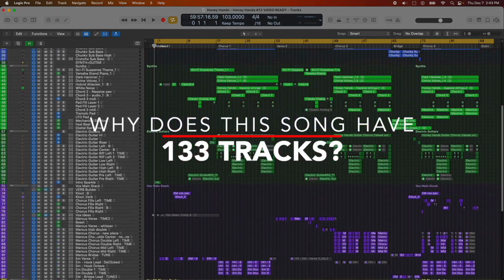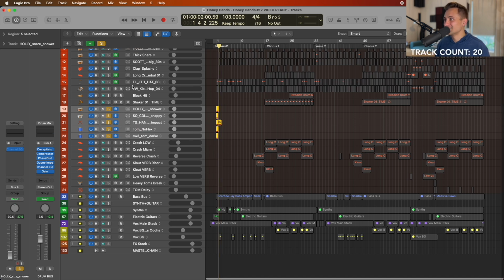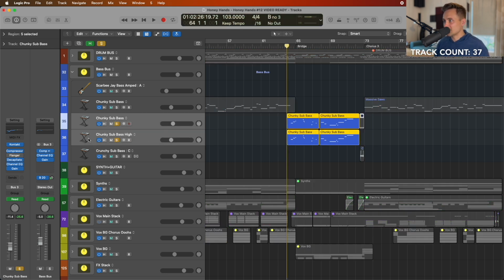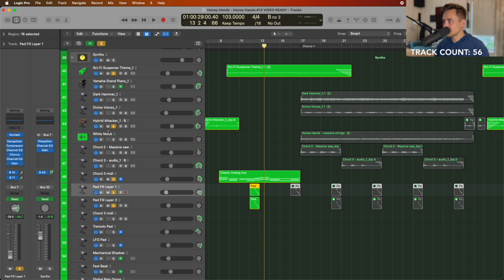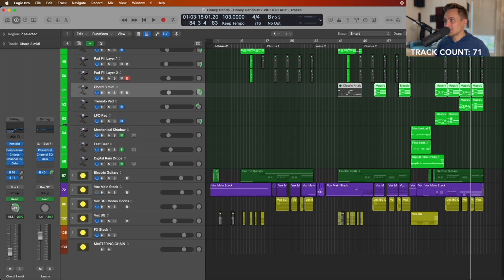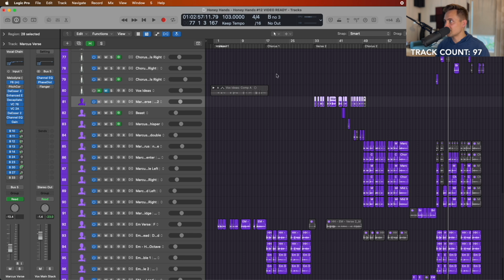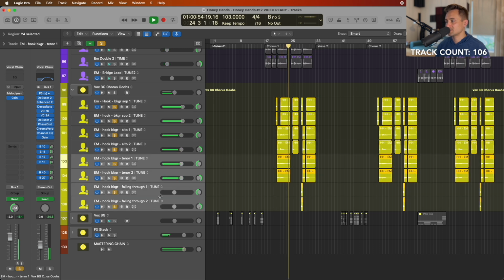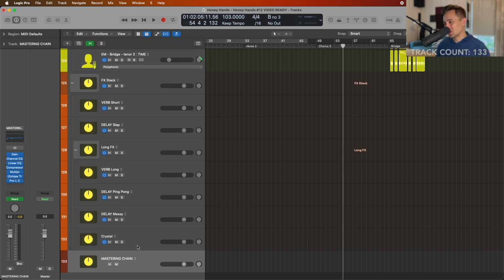This song had 133 Tracks... WHY??!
How many tracks is too many? Wrong answers only in the comments.